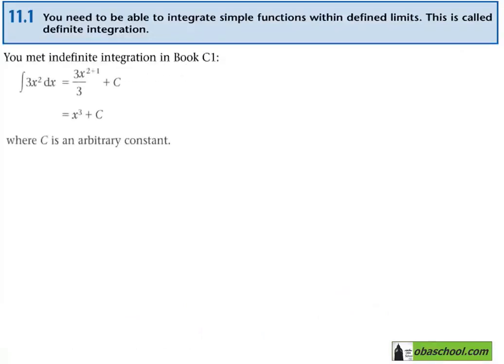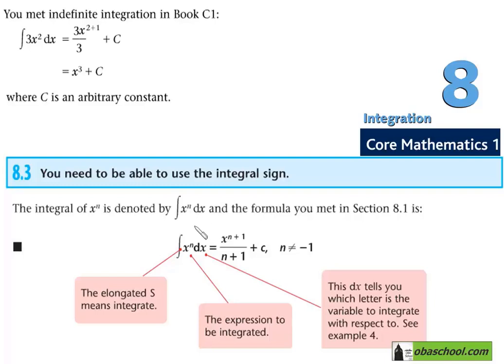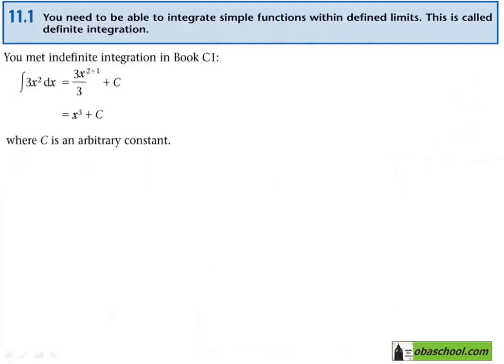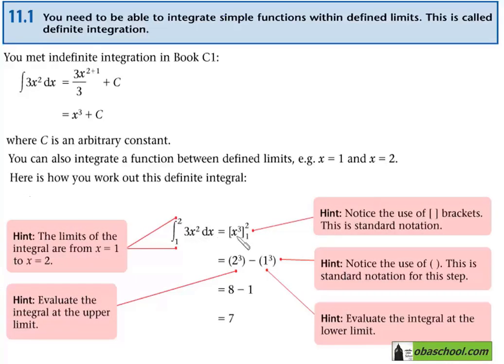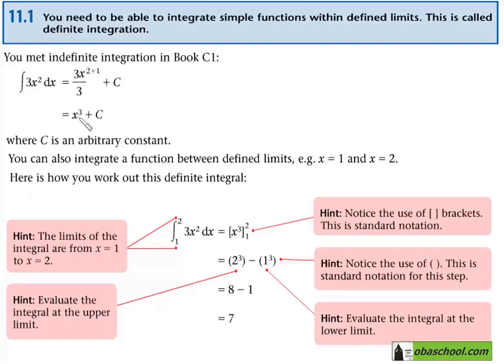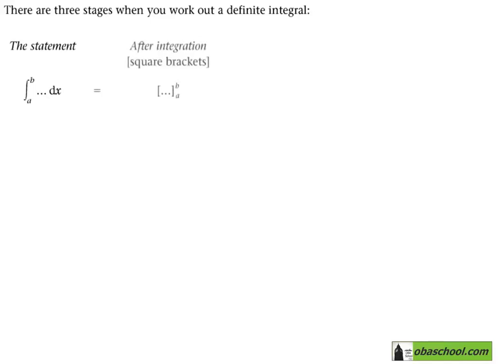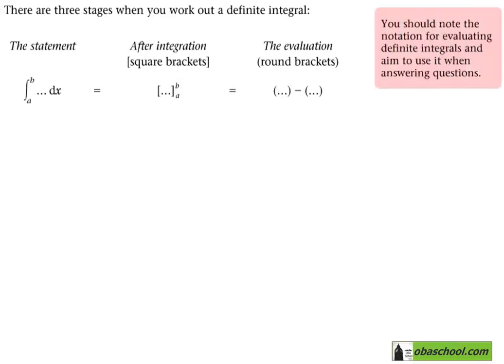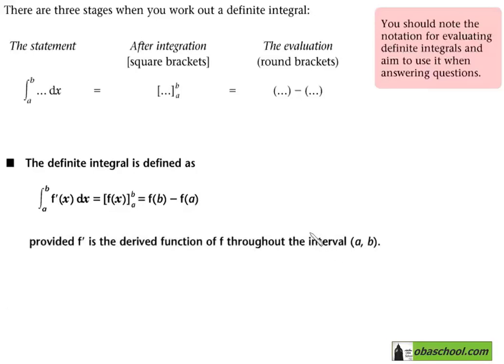Integration – 1.30 Definite Integrals - Discuss the Procedure